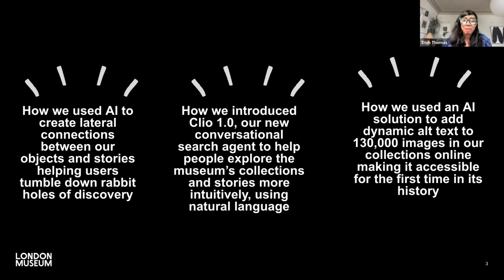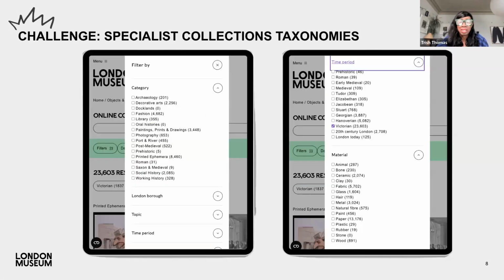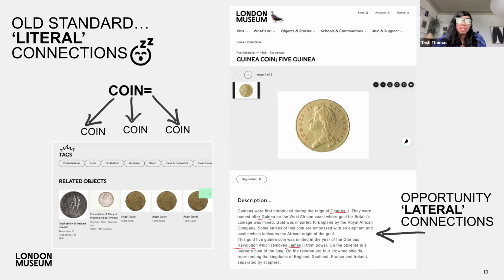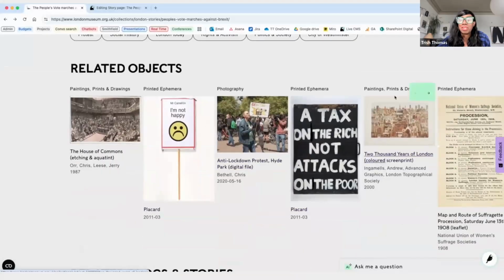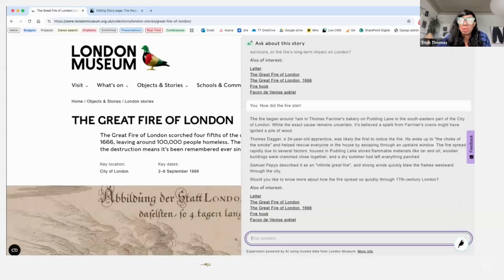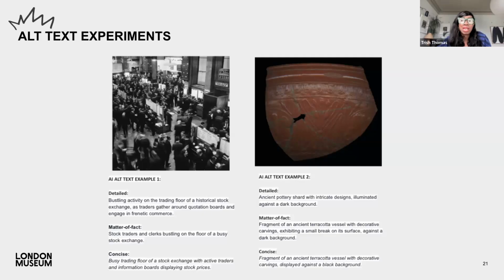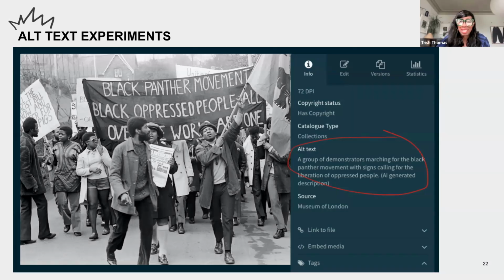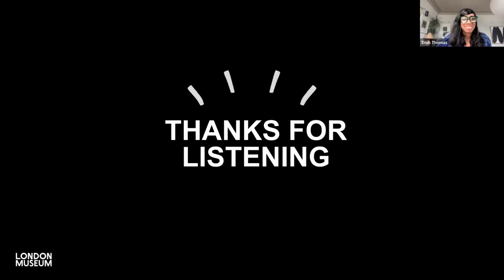Creating connections between stories and objects using AI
Museums hold vast collections, but their potential is often locked away in databases or static catalogues. London Mueum are tackling this challenge by transforming their digital presence with Wagtail. In this session, Trish Thomas (Head of Digital, Museum of London) will share lessons from the project: from aligning editorial and technical teams, to using AI to surface connections between stories and objects, to reshaping content strategy for inclusivity and accessibility. This case study will offer practical insights for cultural organisations, content professionals, and developers alike—showing how Wagtail can underpin ambitious digital change while staying flexible for experimentation with new technologies.